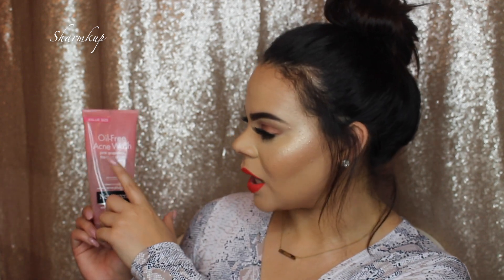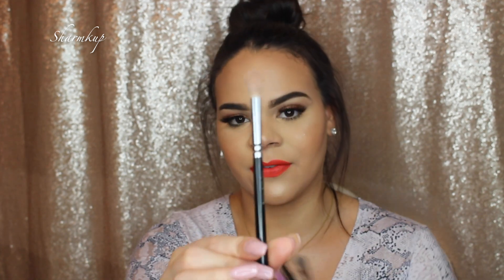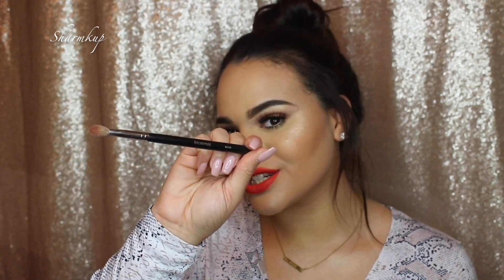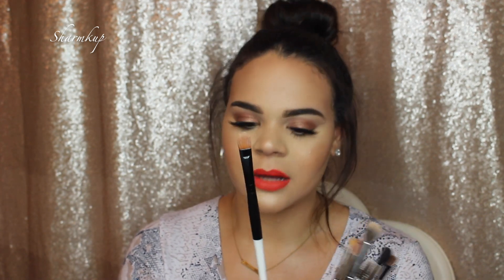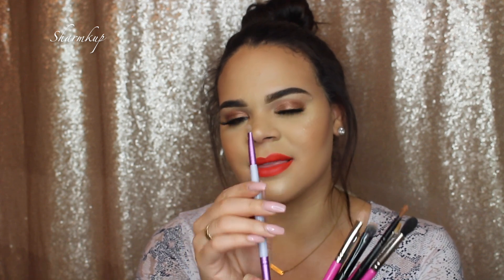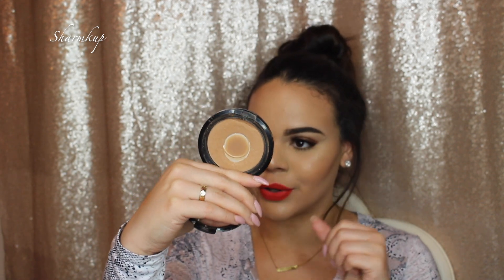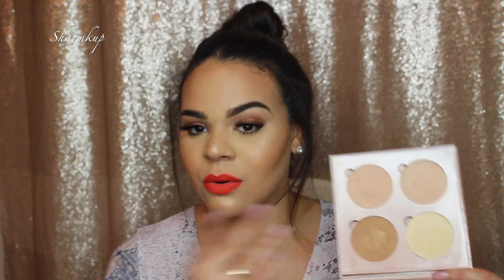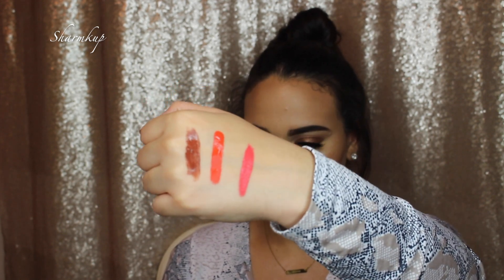May Favs/Summer Picks |Sharmkup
Hi guys so this is my first ever Favorites video so bare with me lol .

i have a lot of products because I’ve never done one before ,down below you will find  the link to each and every product unless i couldn’t find it .

Garnier Moisturizer :

Morphe M513

karity Brush set :

Vera Mona double ended brush came with the Lotous pallet.

Morphe

Anastasia #1.0 Concealer :

MUFE Concealer Y31:

urban Decay Naked Concealer :

Taste Rain Forest of the sea Foundation :

MUFE Bronzer :

NYX Powder Foundation : Shade “caramel”

Tarte Amazonian Clay blush “Captivating”

Zoeva Coral Spectrum pallet.

Champagne POP :

ABH Glow KIT

 ”SHARLEEN"

 ’SHARMKUP”

Body by Anita detoxifying pills
"SHARMKUP"

Preetyfabulouz  contact lense

"SHARMKUP"

"Sharmkup"

Lets Slay Together

                   vvvvvvvvvvv

                 A quote i always go by

“Trained my mind to see good in every situation “

Love you guys so much thank you for the support and love you show me .

Song is by Selena gomez “Kill them with kindness “
instrumental edit by Sing King Karaoke.